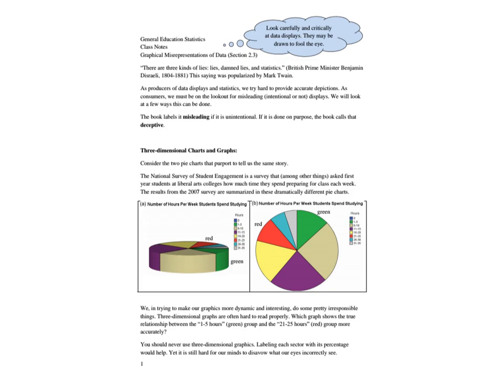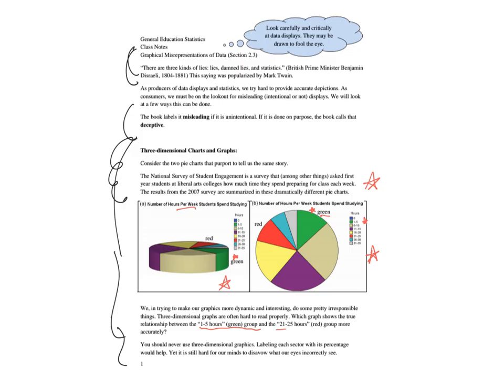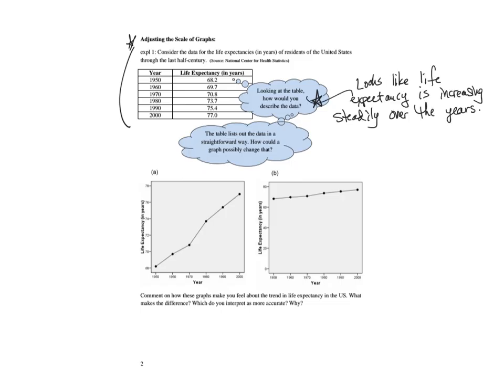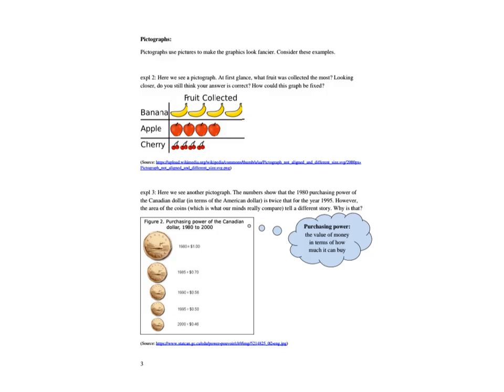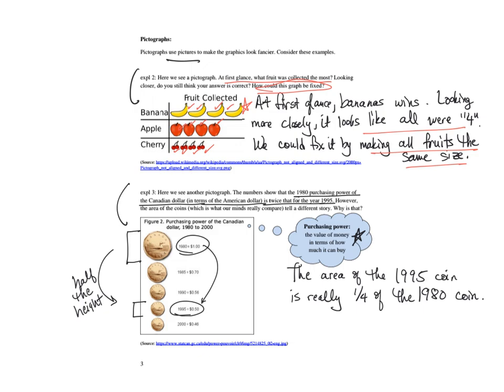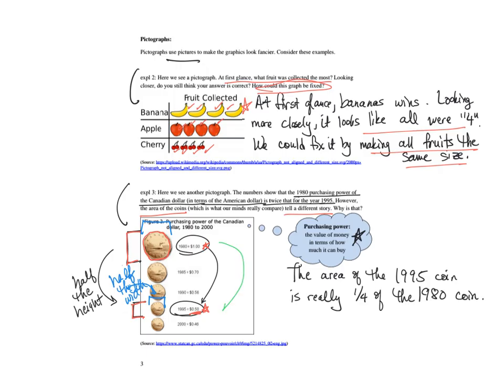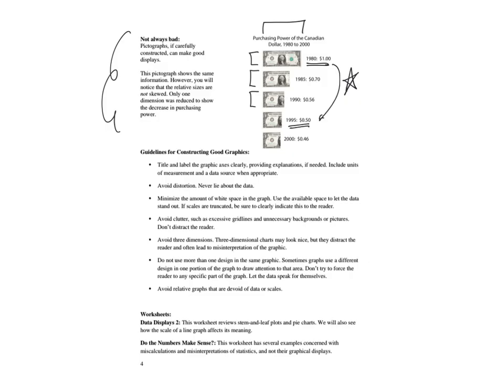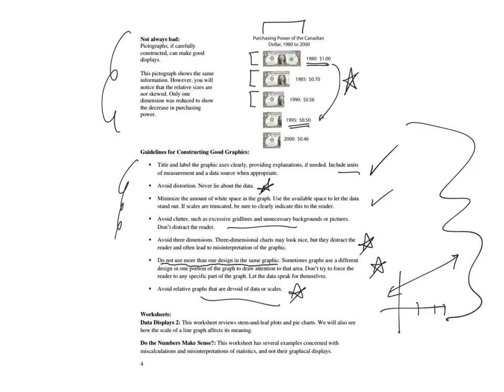Math 145 2.3